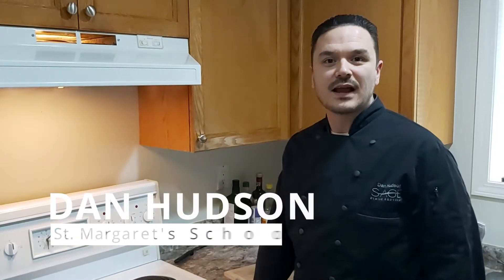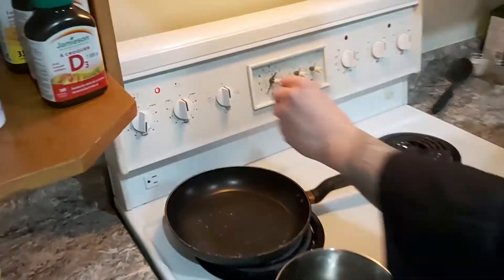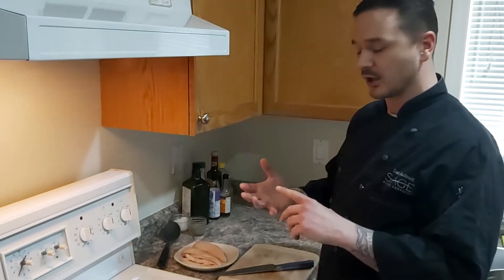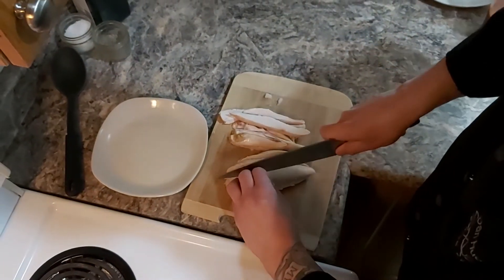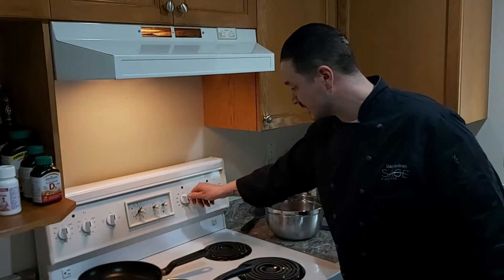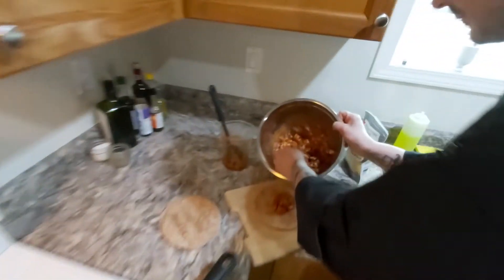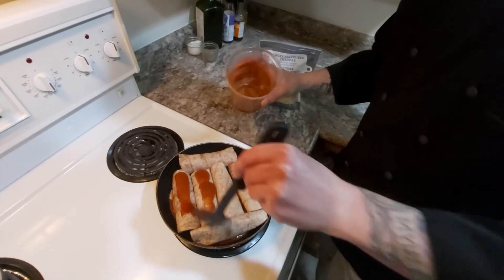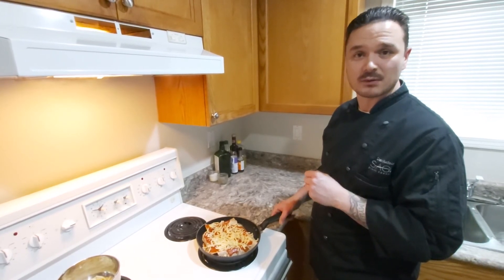Roasted Chicken Enchiladas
Prepare this Mexican meal with premade enchilada sauce if you have some on hand or make your own from scratch if you want to try our recipe.

Ingredients:
1/2 onion
4 tablespoons olive oil
1/8 teaspoon salt
2 cooked chicken breasts
1/2 teaspoon garlic powder
1/2 teaspoon cayenne pepper
1 teaspoon chile powder
341 milliliters enchilada sauce
6 whole-wheat 6-inch tortillas
54 grams shredded smoked cheddar

Preparation:
Step 1: On a clean and sanitized cutting board, dice the onion.
Step 2: Place a small pot on medium heat and add the olive oil. Add the onions and salt and sweat the onions for 5-6 minutes.
Step 3: Dice your cooked chicken breast.
Step 4: In a bowl, combine the cooked chicken, onions, spice blend, and 3/4 of the enchilada sauce.
Step 5: Once everything is combined, preheat your oven to 300°F and start to build the enchiladas.
Step 6: In a tray or pan, place half of the remaining enchilada sauce on the bottom. Take a tortilla and place a spoonful of the mix across the middle.
Step 7: Gently roll the tortilla and place it with seam side down in the pan.
Step 8: Do this with the remaining tortillas and mix, ensuring the enchiladas are nice and snug.
Step 9: Spoon the remaining enchilada sauce over the top. Sprinkle the smoked cheddar over the top.
Step 10: Bake the enchiladas in the oven for 25 minutes.

For the enchilada sauce:

Ingredients:
33 grams onions
2 grams fresh-peeled garlic cloves
10 milliliters vegetable oil
217 milliliters canned tomato puree
60 milliliters chicken broth
11 grams chile powder
8 milliliters hot sauce
2 grams ground cumin
2 grams dried oregano
2 grams kosher salt

Preparation:
Step 1: Dice onions. Chop garlic.
Step 2: Heat oil in a heavy-bottomed pan.
Step 3: Add onions and cook until caramelized.
Step 4: Add garlic and cook until translucent.
Step 5: Add remaining ingredients and bring to a simmer.
Step 6: Cook for 30 minutes.